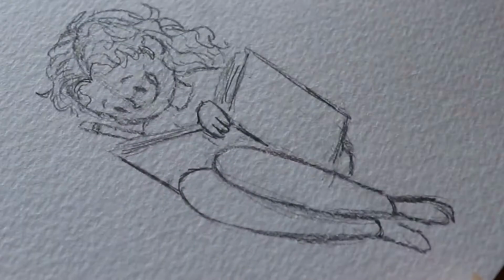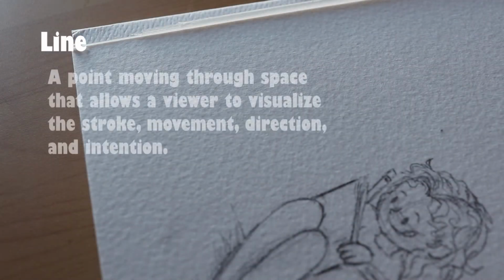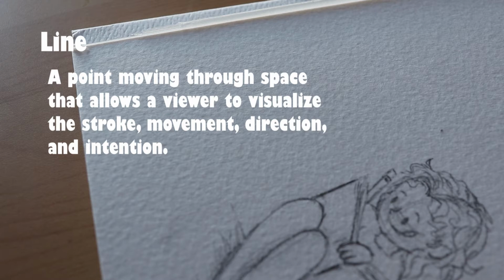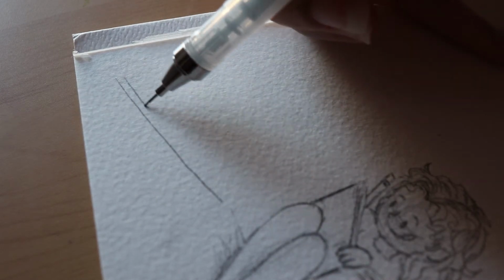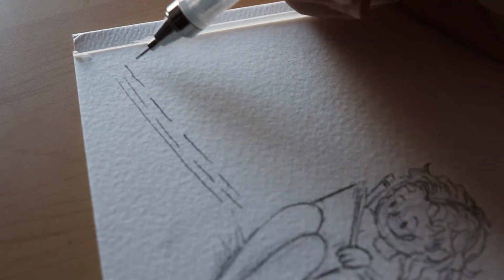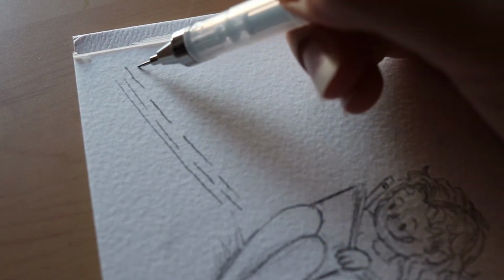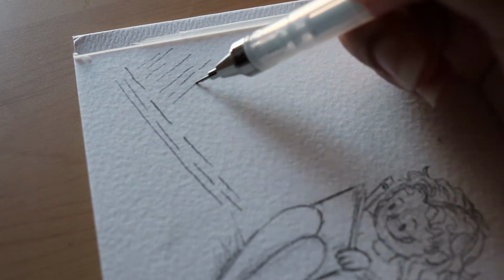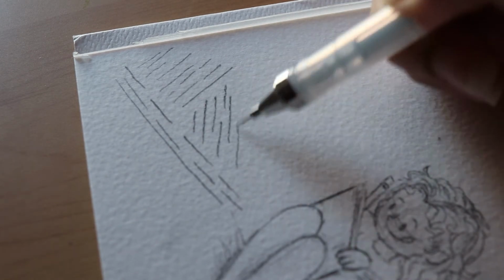Let's Explore: The 7 Elements of Art Part 1 | Intro to Improving My Art Through The Basics Series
Hi all! Join me today as I start a new series! Let's explore the 7 elements of art. In this intro video, we'll define the 7 basic elements of art. These elements are great for beginners to learn about or for advanced artists to revisit. My goal is to improve my art by relearning the basics, and hopefully I'll be able to help some of you along the way as well!